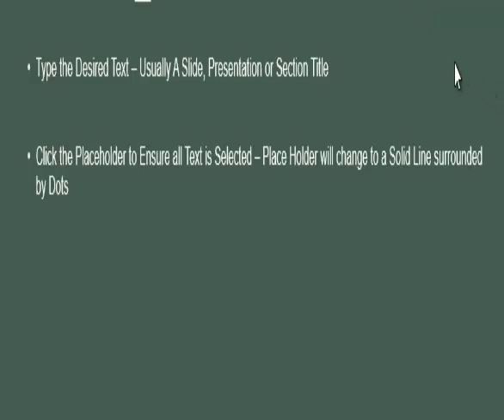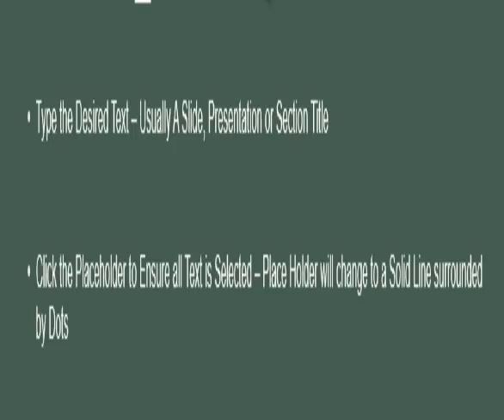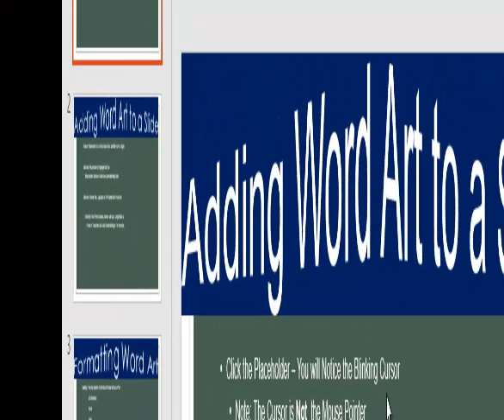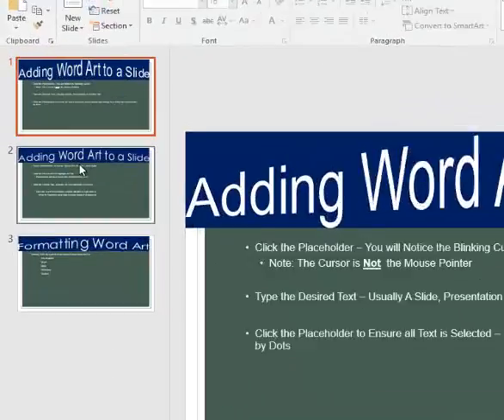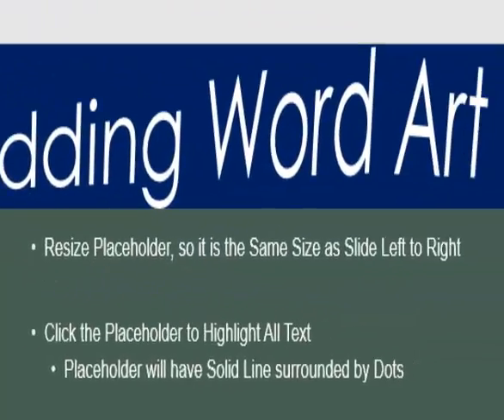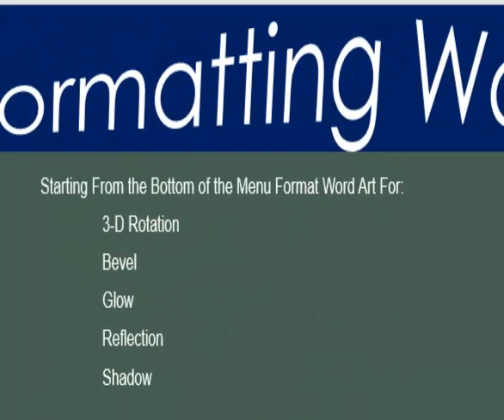All Steps to Formatting Word Art